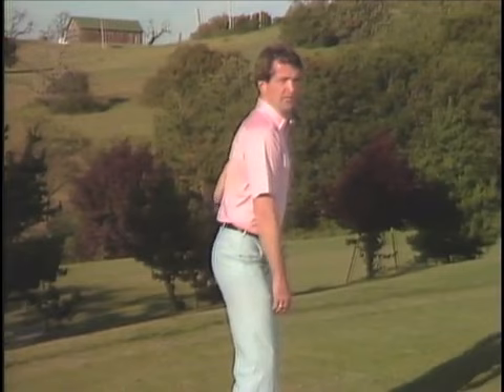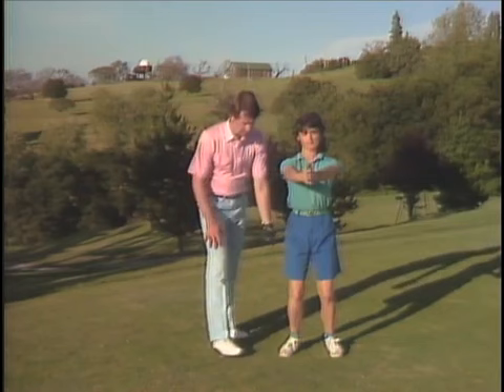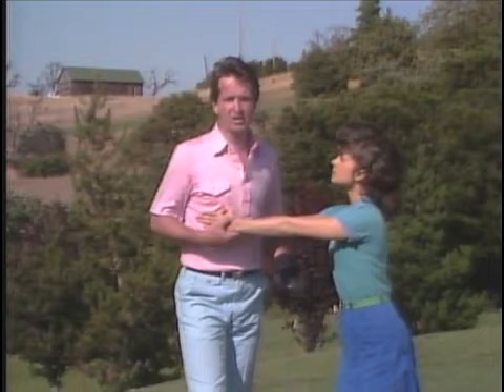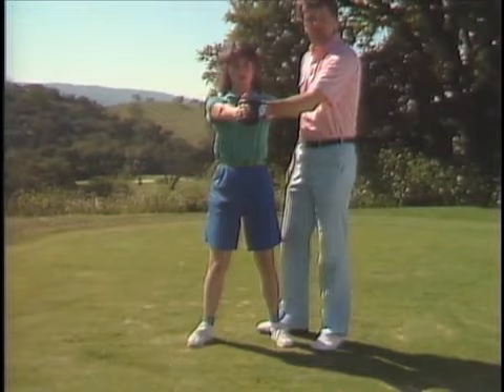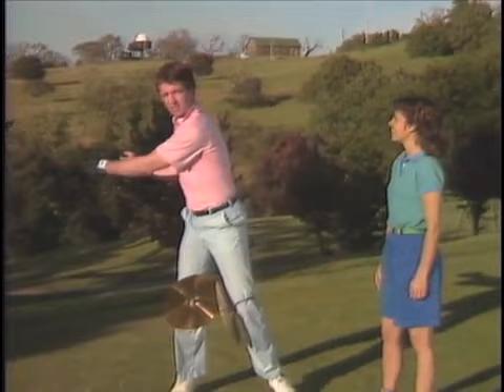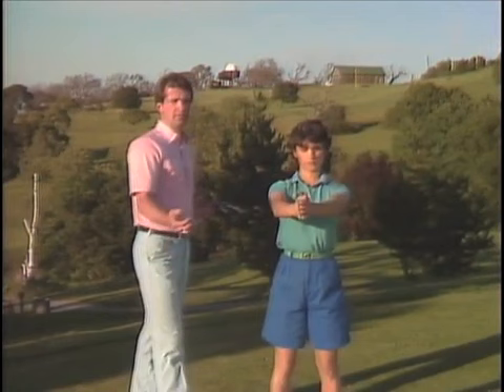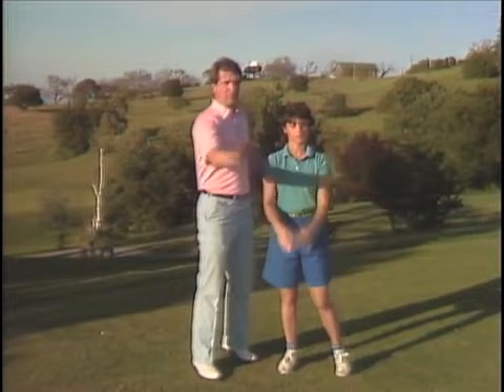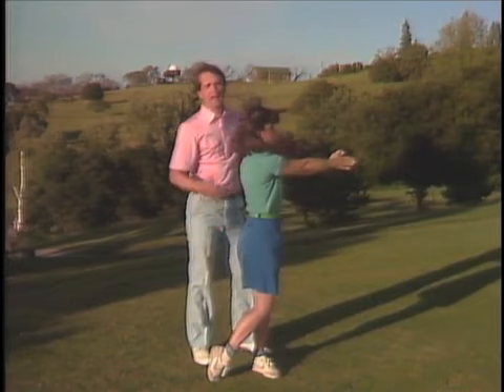The Keys to the Effortless Golf Swing Lesson 2: MOMENTUM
The third segment in the series, this is Lesson TWO - Momentum.

Produced in 1985 by Karen O'Callaghan and her fellow video-production students at San Francisco State University, this vintage, multi-part video faithfully follows Mike McTeigue's well-known paperback/ebook/audiobook of the same title, which is available on Amazon But, hey, this video is more than thirty years old, so don't be surprised by the low resolution or hokey special effects. Nevertheless, if you like Mike's book, chances are the video will help your game.